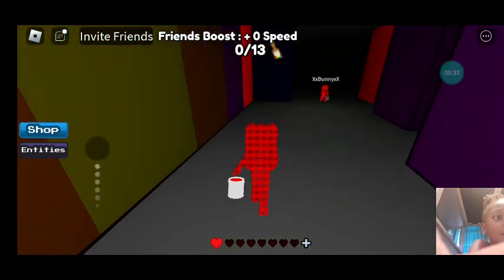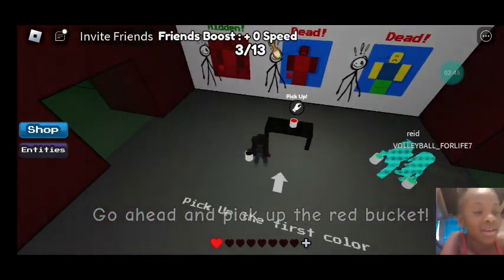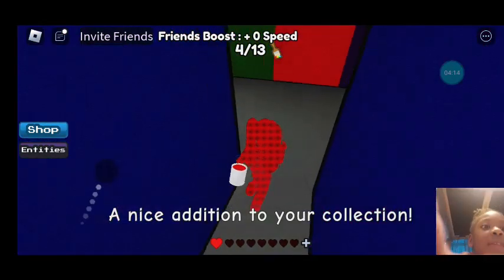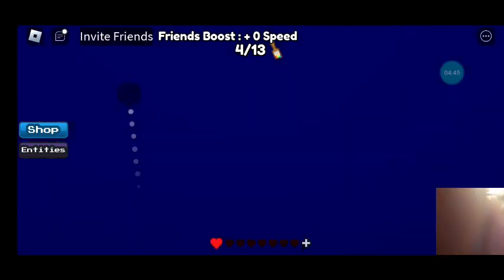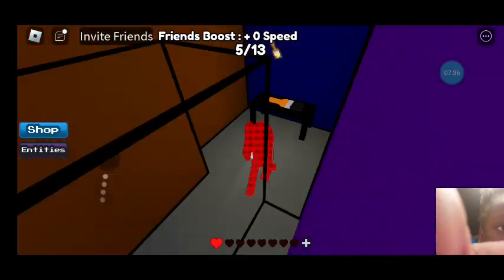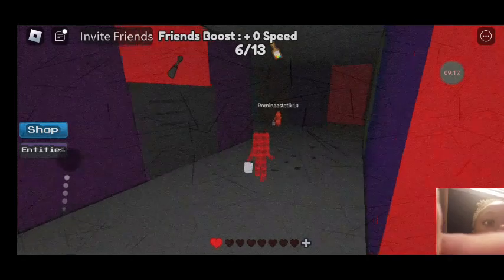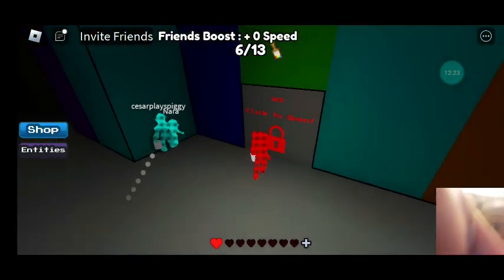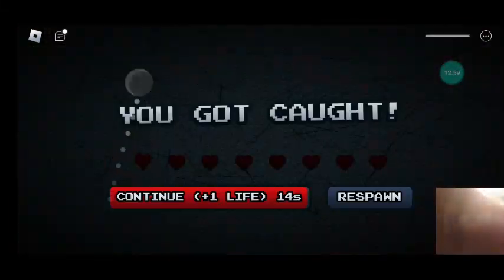June 20, 2023